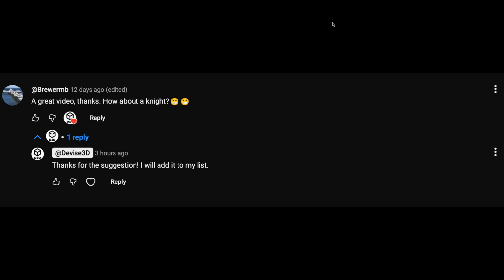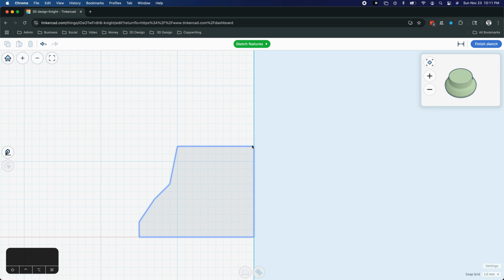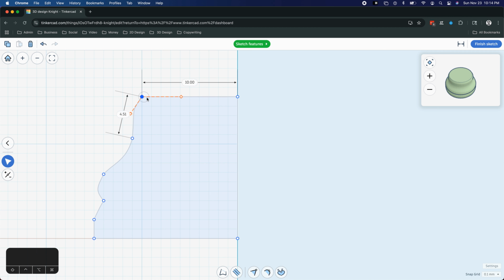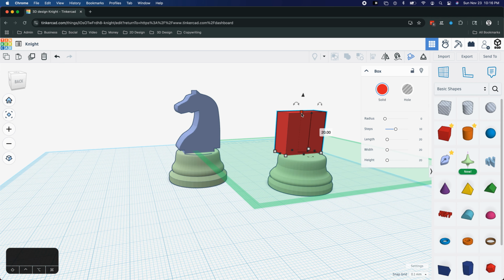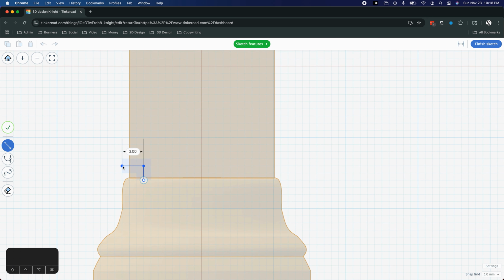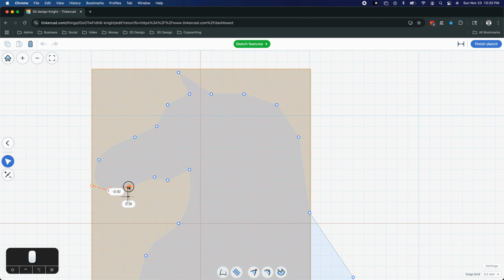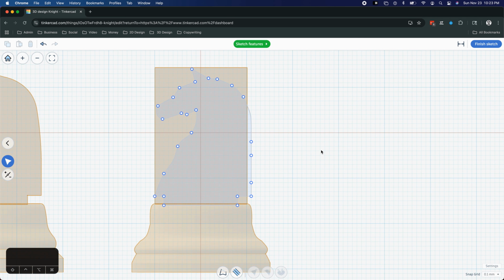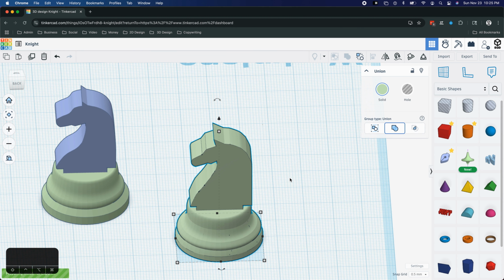Make Your Own Chess Knight - 16 Minute TinkerCAD Tutorial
In this 16-minute TinkerCAD tutorial, you'll learn how to design your own chess knight from scratch! This project is perfect for intermediate TinkerCAD designers and a fun way to learn some more advanced tools in TinkerCAD. I'll guide you through each step, from setting up the basic shape to modifying your design. By the end, you’ll have a practical design ready to print or customize further. Grab your TinkerCAD account and let’s dive in!

What You’ll Learn:
- Basics of the sketch tool
- Basics of the revolve tool
- How to design a chess knight

If you want to get on the waitlist for the TinkerCAD Toolkit course,

Sections:
00:00 - Intro
00:20 - Inspiration
00:43 - Getting Started
01:05 - Bass
06:46 - Rough Design
08:00 - Top Part
15:04 - Putting Everything Together
15:50 - Export
16:12 - Outro